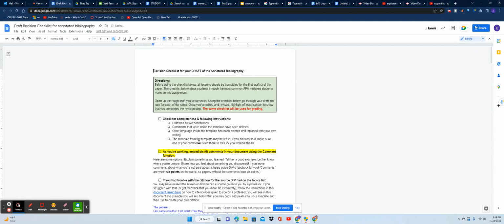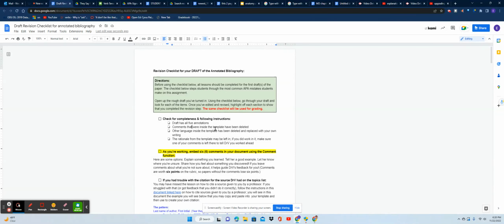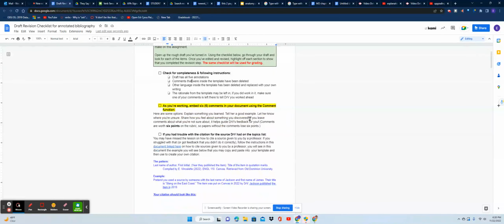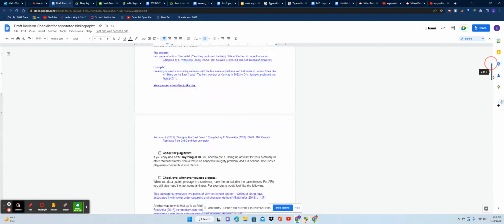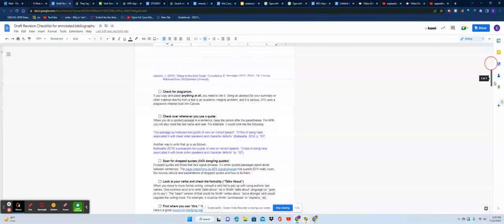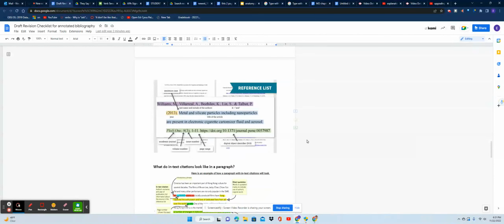revision checklist ann bib draft f22